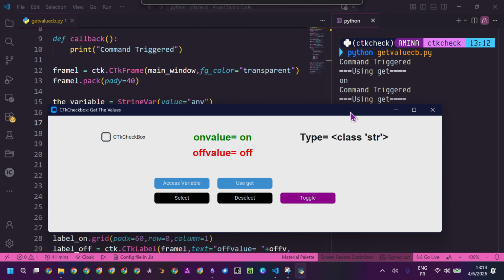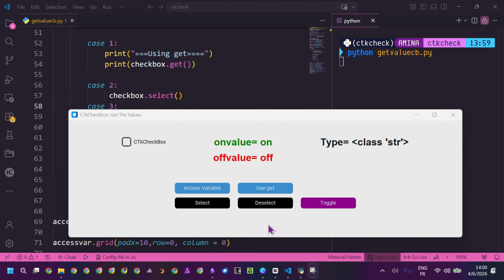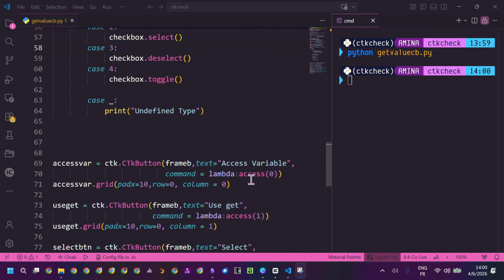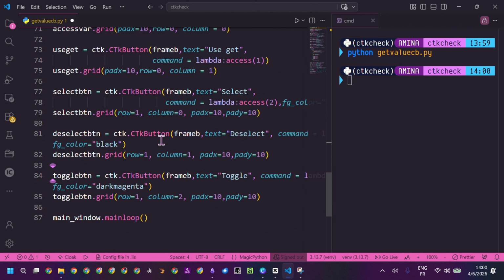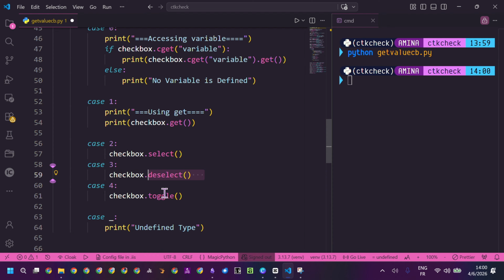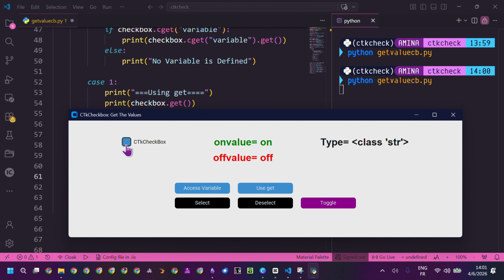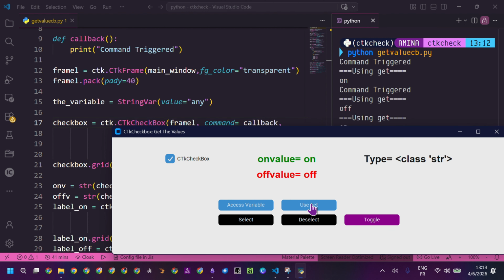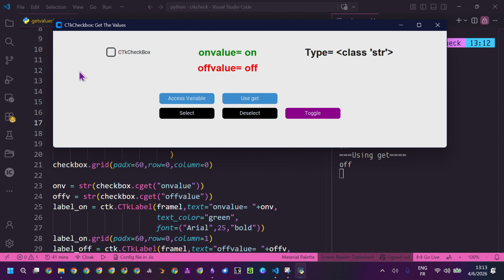CTKCheckBox: What Makes TOGGLE Different Than The Others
The main difference between  toggle, select, and deselect setting methods of the customtkinter ctkchecobx widget. The demonstration is made using a python code.